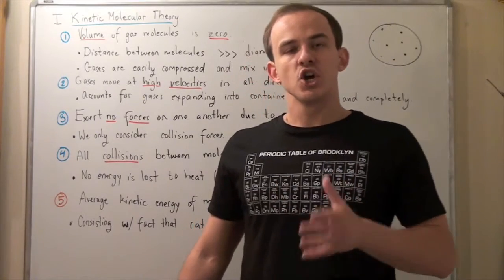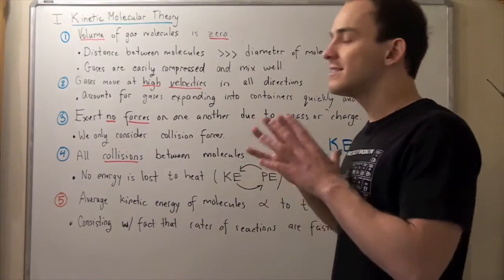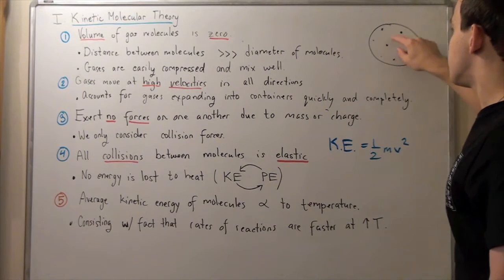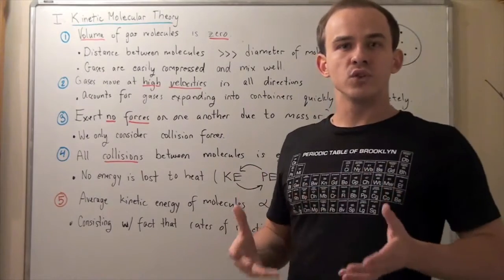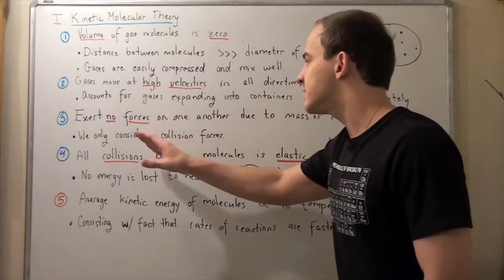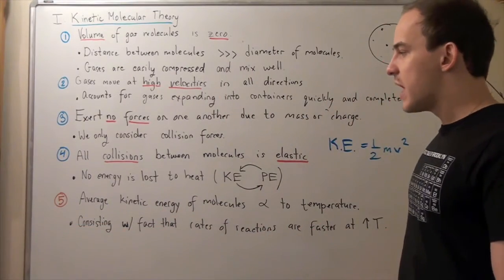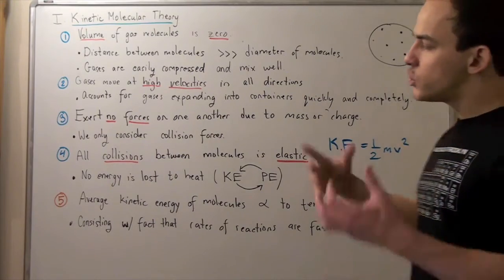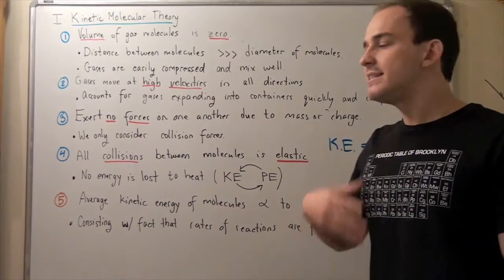Kinetic Molecular Theory